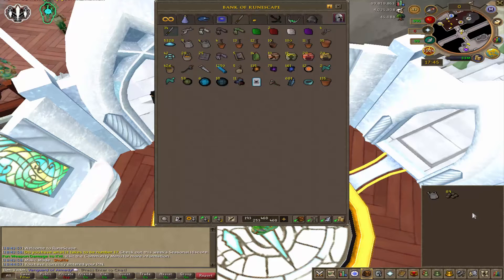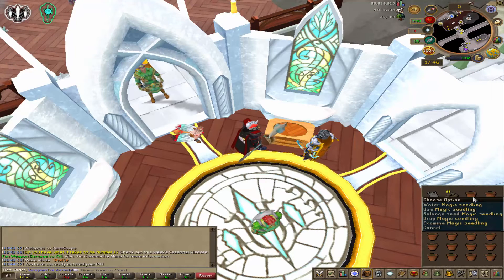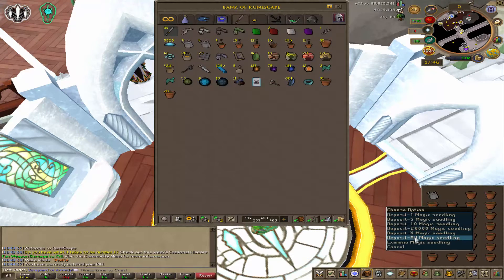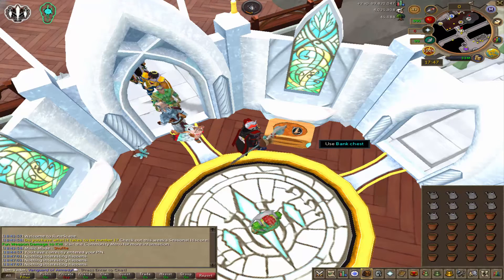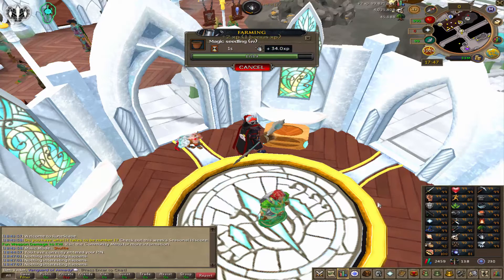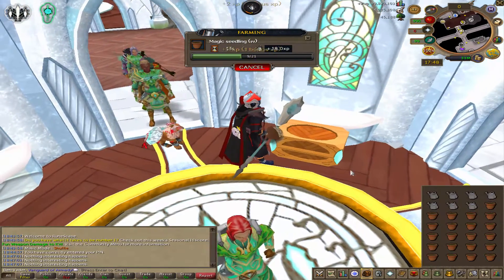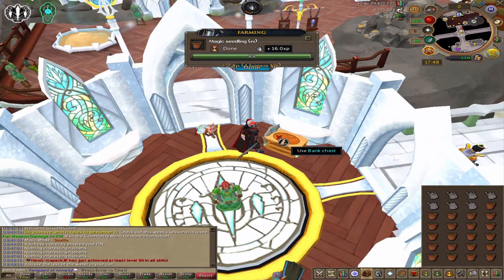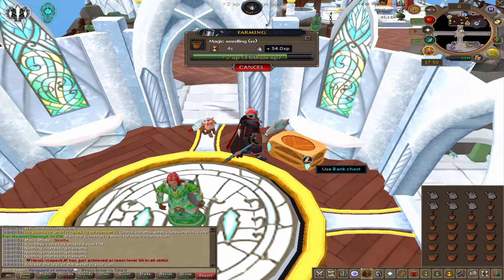Runescape Green Minded - 99 Farming?